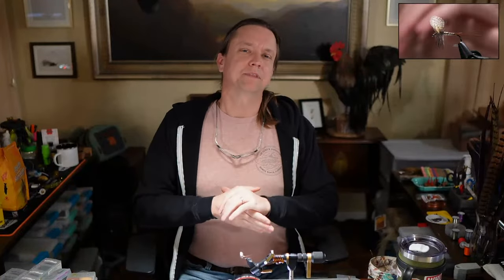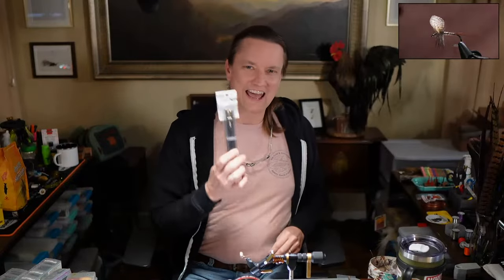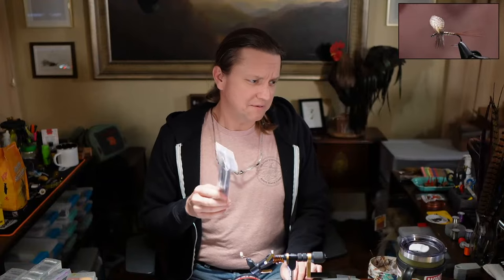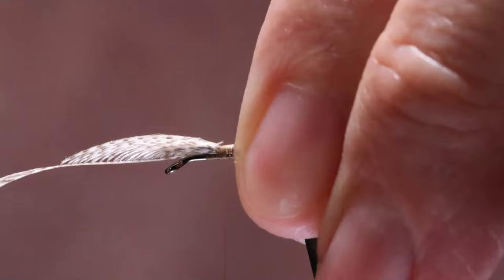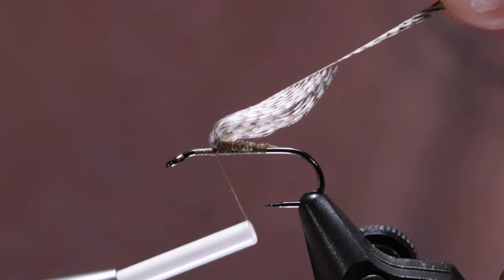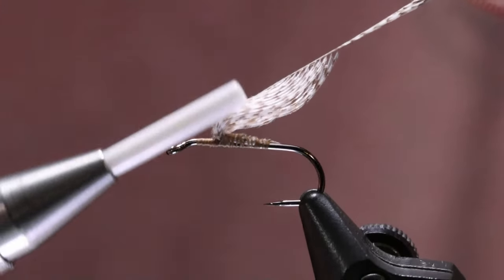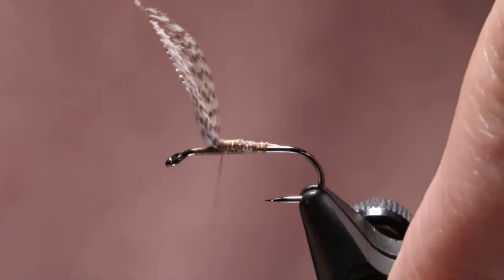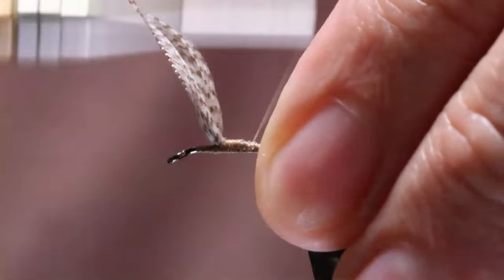Wally Wing Tying Tips -- Live Fly Tying on Whip Finish Wednesday